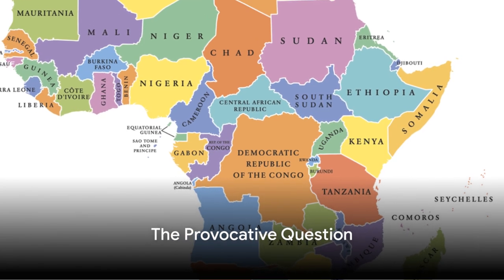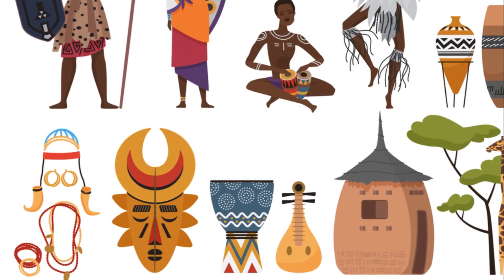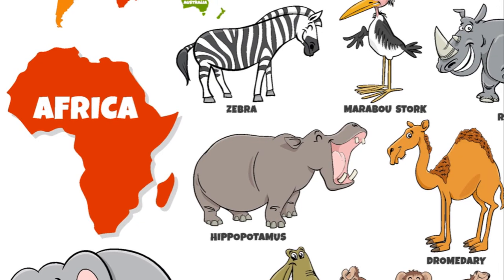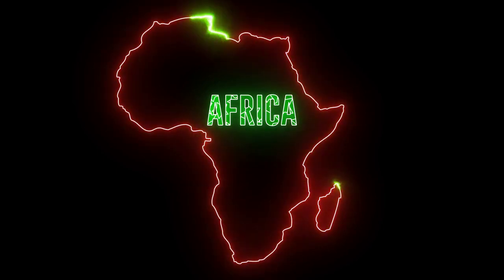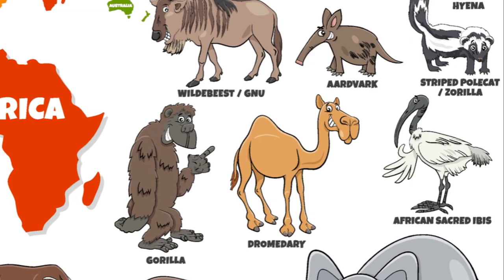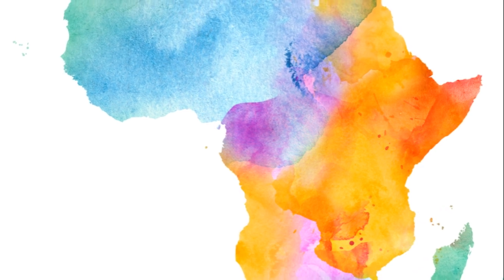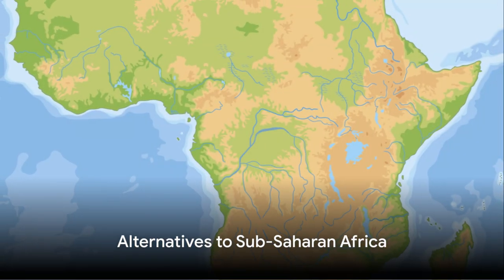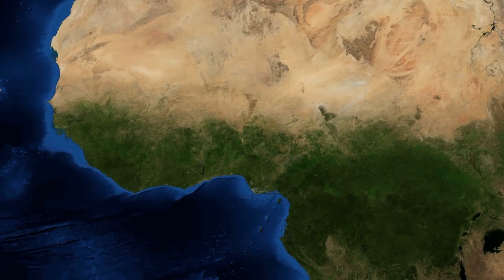Unraveling the Racism: Sub-Saharan Africa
🌍 Join us in an insightful exploration as we delve into the complexities surrounding the term 'Sub-Saharan Africa.' In this video, we unravel the historical context, implications, and criticisms associated with this label, questioning whether it carries undertones of racism and perpetuates a Eurocentric perspective. Let's navigate the nuances together and foster a deeper understanding of the impact such terms have on our perceptions of the diverse and vibrant continent. 🤔🔍

Join the conversation in the comments below, and let's foster a more nuanced understanding of how we discuss and perceive Africa and its diverse regions.